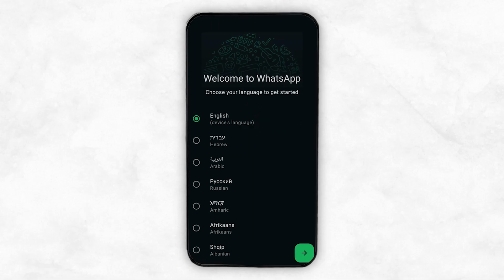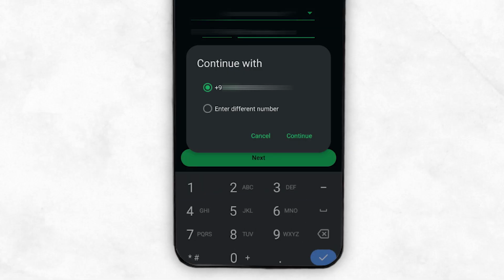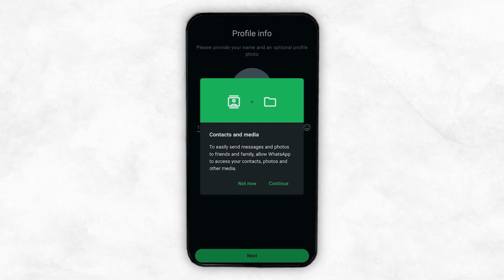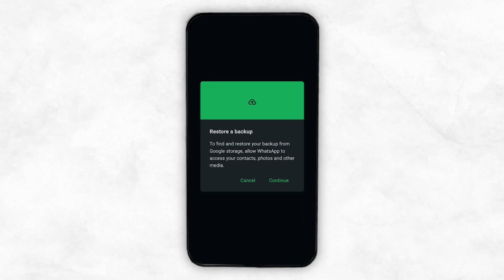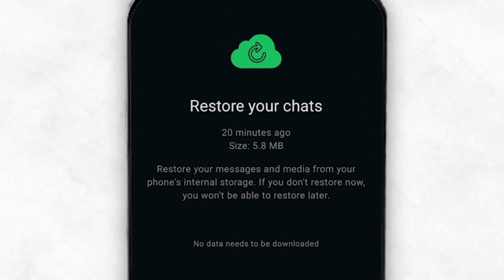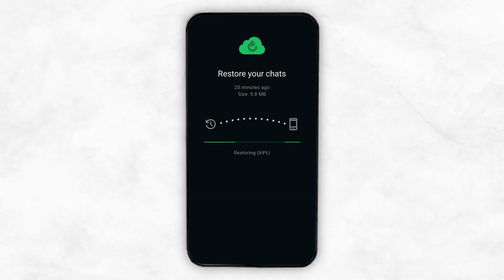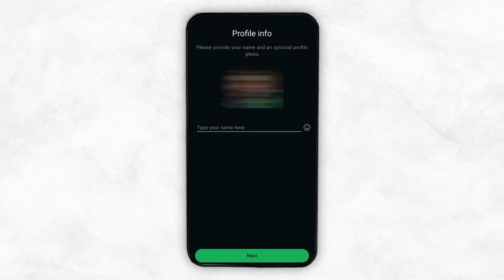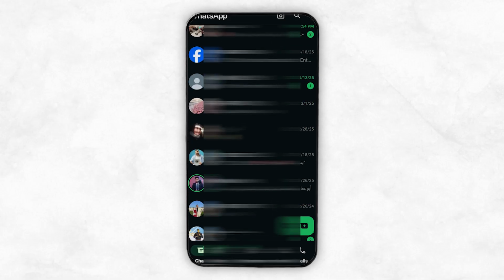Restore Backup Chat WhatsApp 2026 (Step By Step)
How To Restore Backup Chat WhatsApp 2026 (Step By Step)

Did you accidentally delete your WhatsApp chats? Or maybe you just got a new phone and need to restore everything back? 🚀 In this step-by-step tutorial from Hadaf Skills, I’ll show you exactly how to backup chat WhatsApp and easily restore deleted WhatsApp messages.

Here’s what you’ll learn in this video:
1- How to create a WhatsApp chat backup on Google Drive or iCloud.
2- How to backup WhatsApp messages including photos and videos.
3- How to restore WhatsApp chats when setting up WhatsApp on a new device.
4- The fastest way to restore WhatsApp backup without losing your data.

📲 Whether you’re on Android or iPhone, this method will bring your chats back like nothing was ever deleted. Watch until the end to get all the details.

00:00 How To Restore Backup Chat WhatsApp
00:45 Backup Chat WhatsApp
01:30 WhatsApp backup